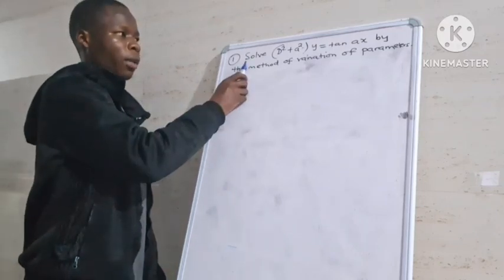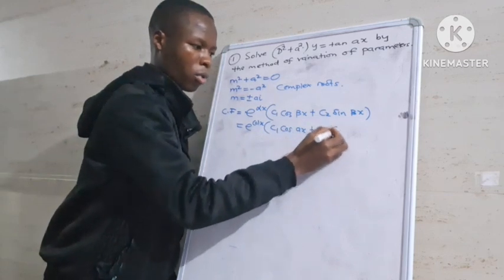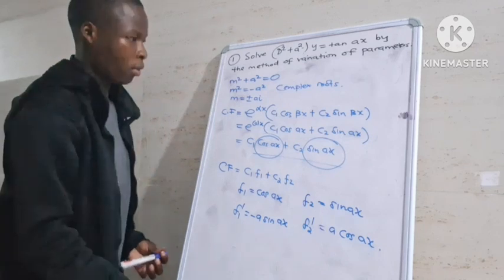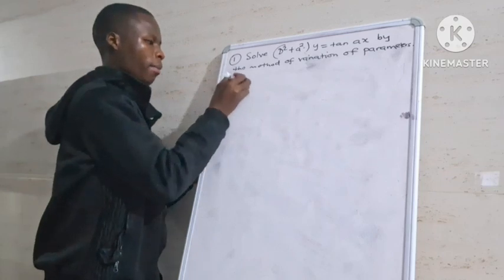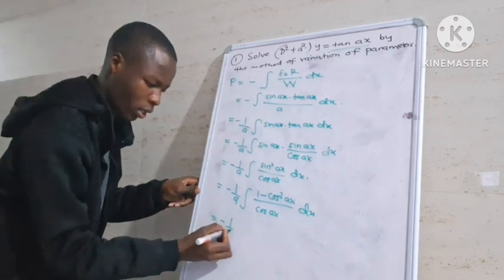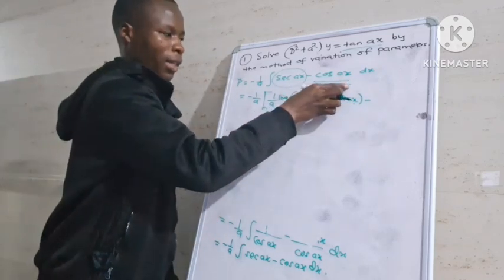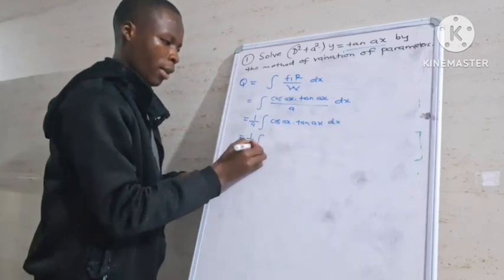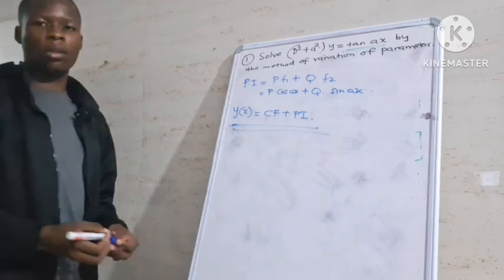Method of variation of parameters (1) by Dr Siya